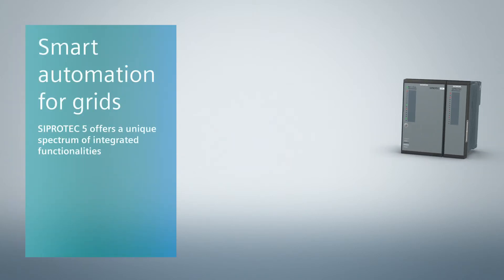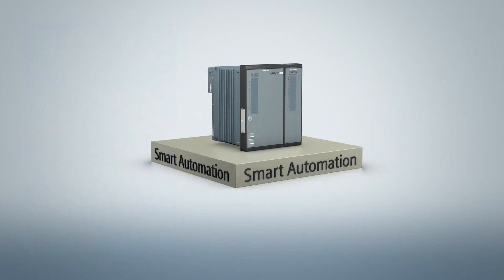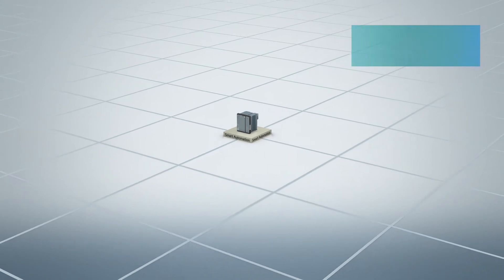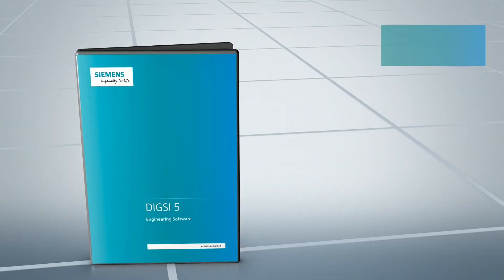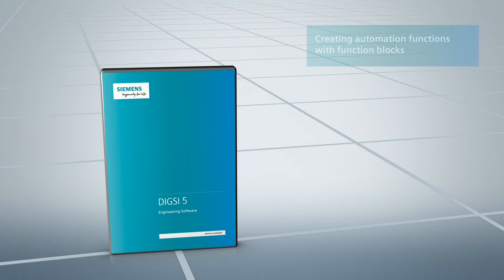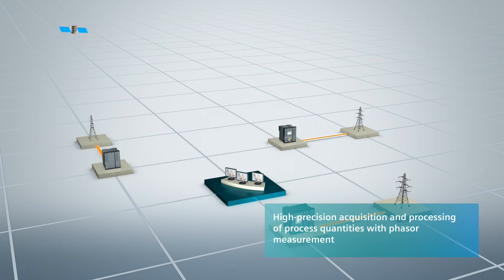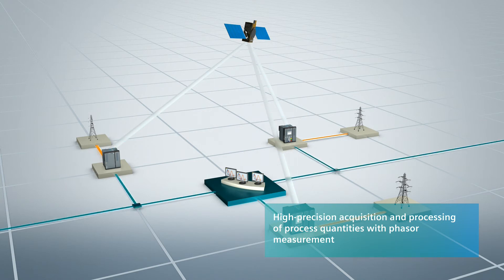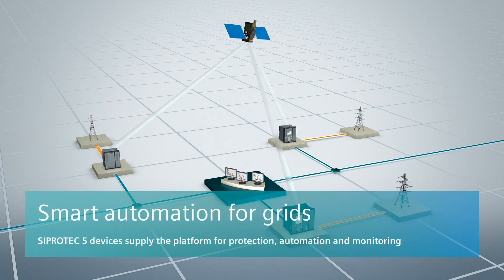SIPROTEC 5 - Smart automation - EN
SIPROTEC 5 the generation of smart digital field devices for innovative solutions in modern medium-, high-, and extra high-voltage grids, featuring these functions: Protection, Automation and Monitoring.
Devices especially developed for the requirements of the High-Voltage grid supply the necessary platform for protection, automation and monitoring.